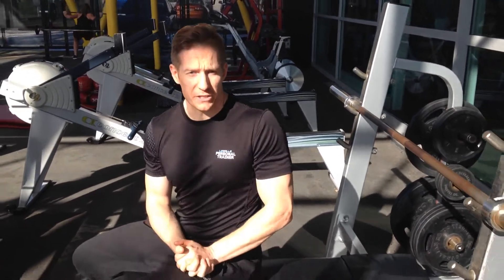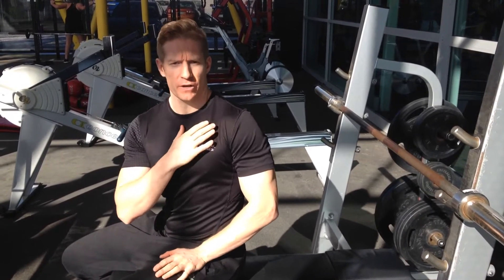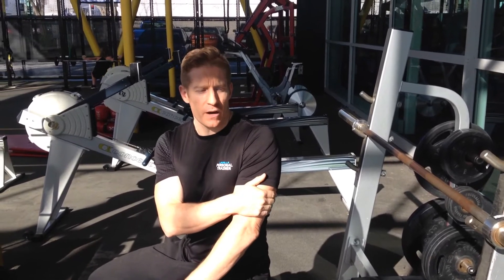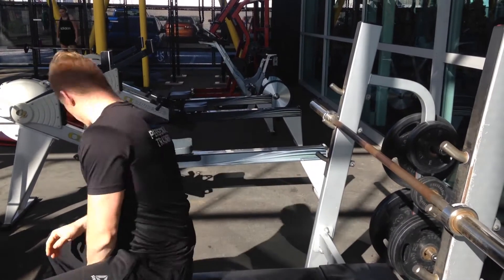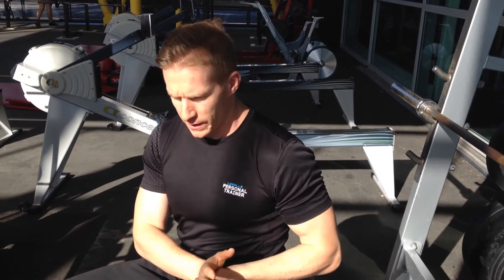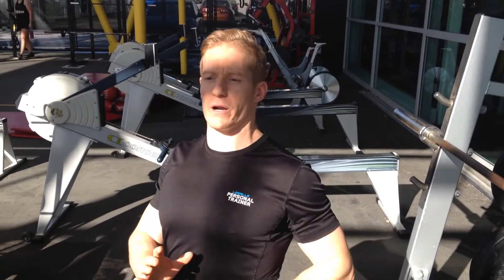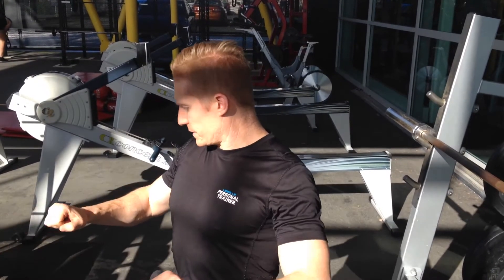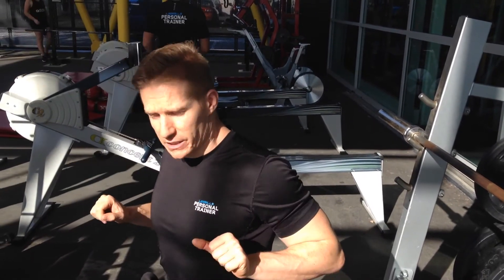Explosive Drop Bench